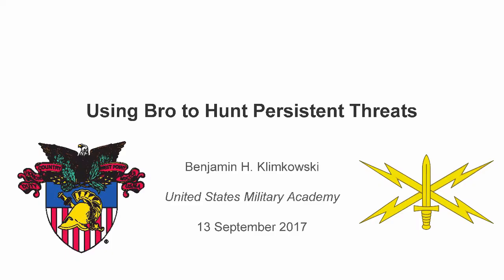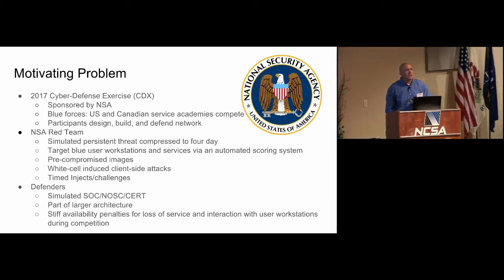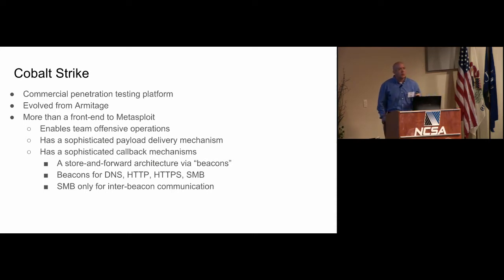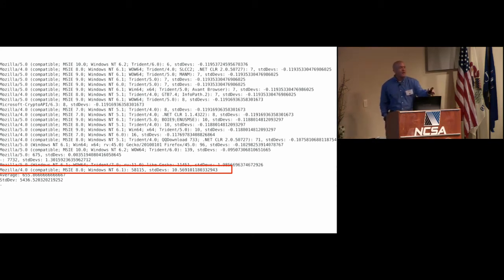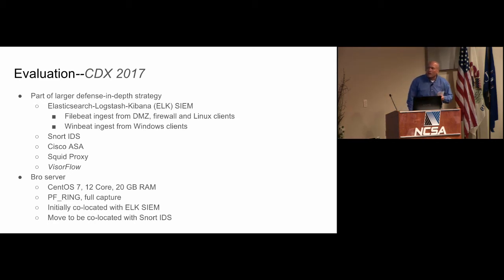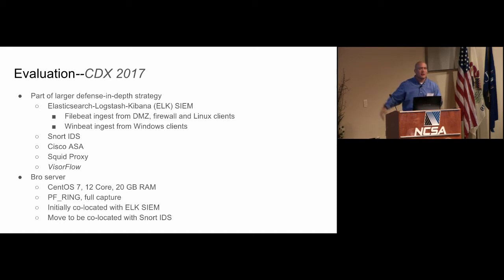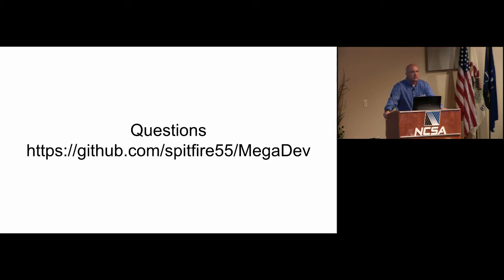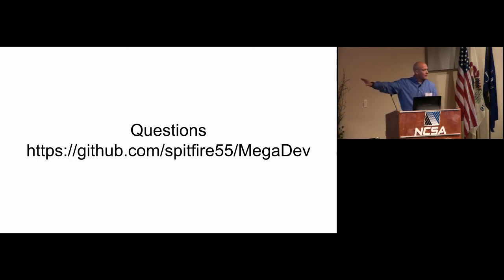Using Bro to Hunt Persistent Threats by Benjamin Klimkowski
In this presentation, we demonstrate how Bro can be used to successfully detect malicious traffic from compromised machines to a remote command and control (C2) server. Specifically, our team focused on detecting Cobalt Strike, a popular penetration tool. Cobalt Strike possesses a sophisticated callback mechanism that uses common protocols to beacon back to a remote C2 server and fetch instructions. From the remote server, attackers can send C2 instructions to processes running on the compromised hosts. This stored-and-forward architecture is designed to avoid detection, blending in with ordinary traffic. Our team will present how we used Bro and other tools to discover indications of compromise (IOCs) from past datasets, and then used this insight to develop Bro scripts that detected those IOCs on a live network. Our techniques were evaluated during the 2017 Cyber Defense Exercise, where undergraduates compete against the Nation Security Agency (NSA) Red Team. Additionally, we will provide observations how Bro performed as part of a greater security architecture, which included the Snort Intrusion Detection System and an implementation of an Elasticsearch, Logstash, Kibana monitoring suite.